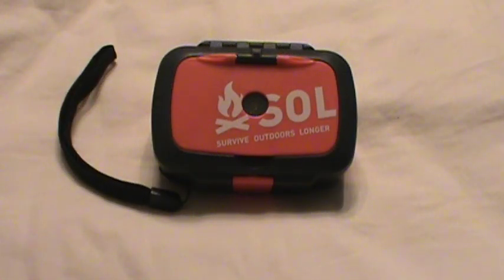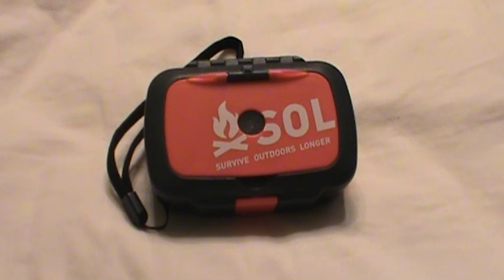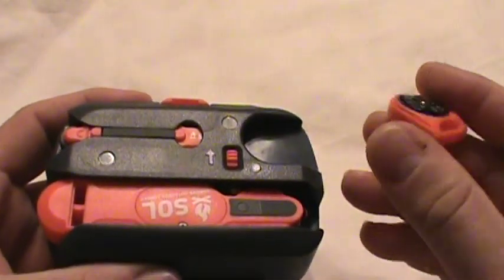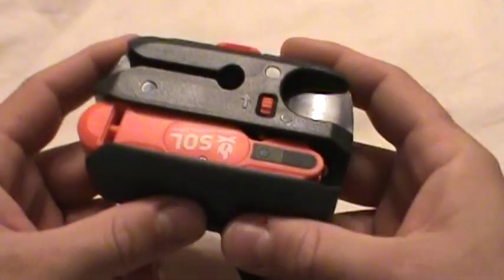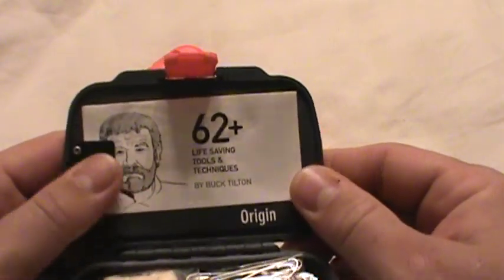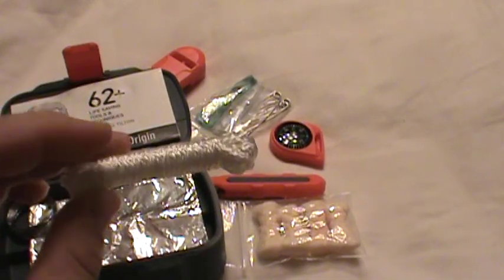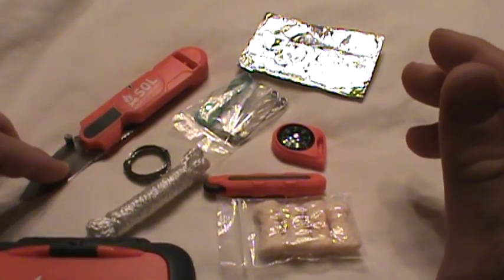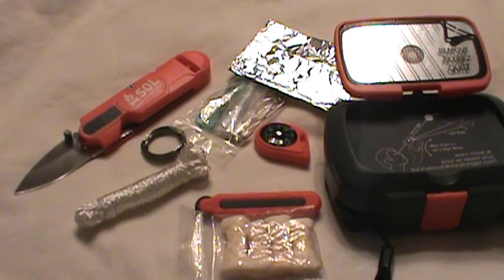SOL Origin Survival Kit Review - SAVE Your Life! - Scout Prepper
I review the excellent pocket sized AMK or Adventure Medical Kits SOL Origin survival kit.  This credit card sized kit is perfect for your pocket or briefcase, and has tons of cool tools to help you survival in the wilderness.  Add a few water purification tablets and some split shot fishing weights and you are in business.  Highly recommended at just $40 or less street price.

Adventure Medical SOL Origin